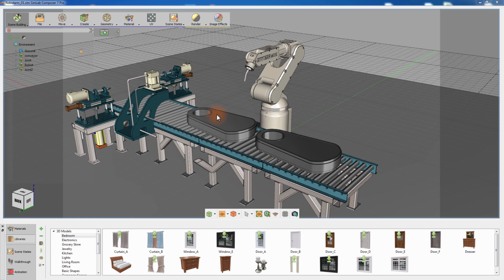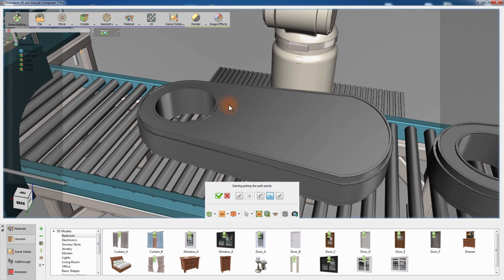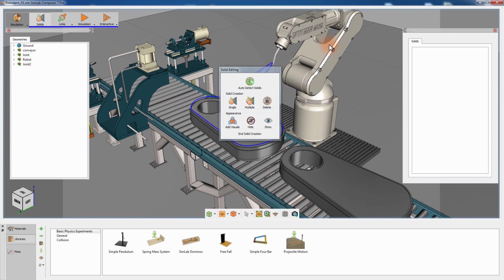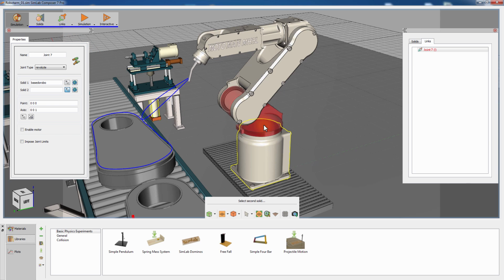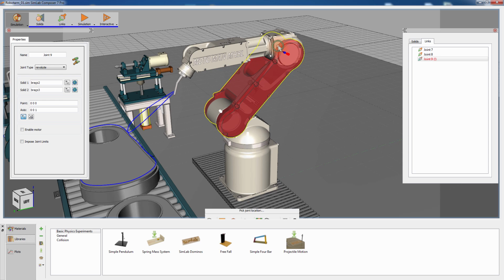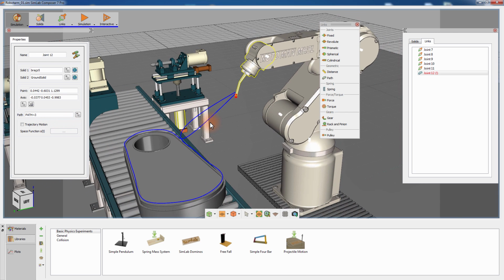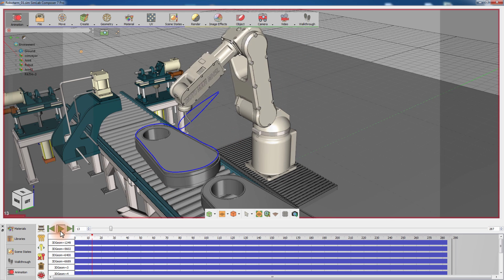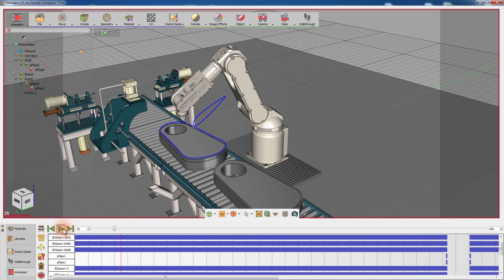SimLab Composer / tutorial for simulating industrial robots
This is a tutorial showing how to utilize SimLab Composer's simulation capabilities, with its animation capabilities to create advanced simulation of industrial robots. The process is easy, and the tutorial shows step by step tutorial for simulating industrial robots